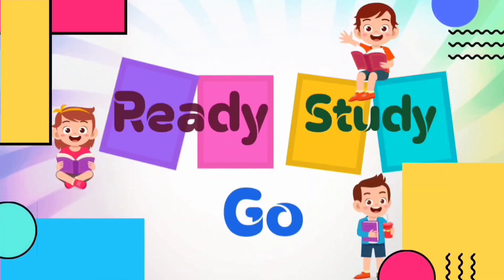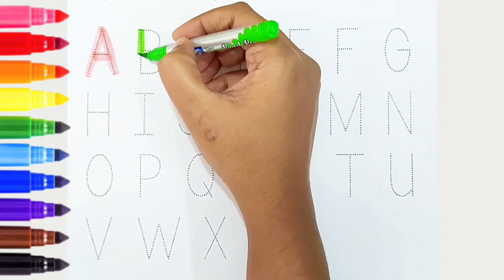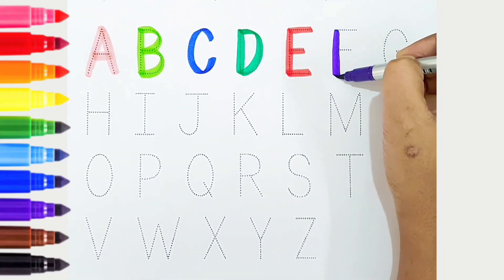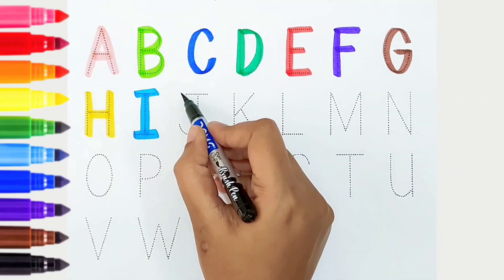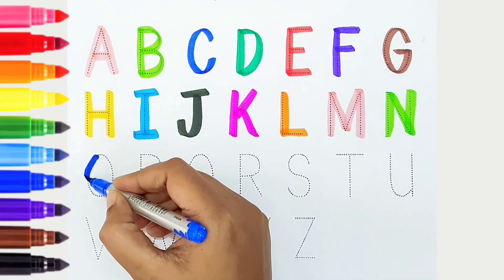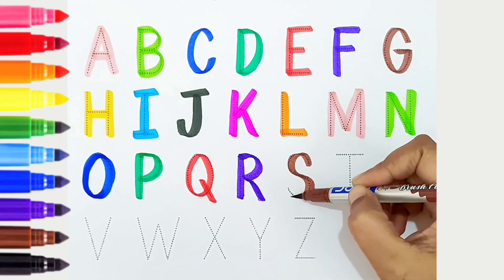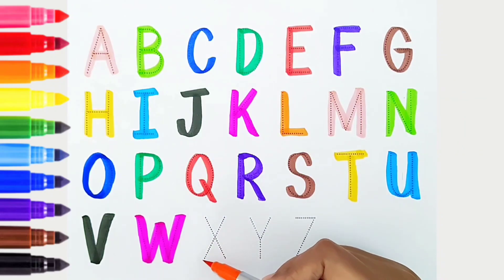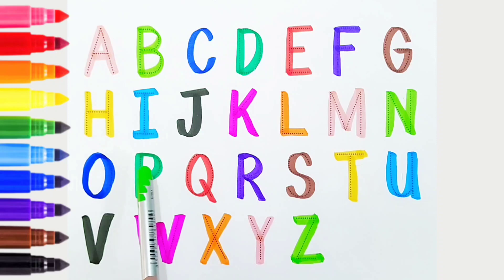ABCD alphabet song, ABC Songs for children, A For Apple, B For Ball, Phonics, Kids learning video